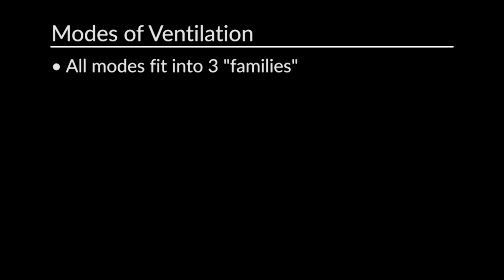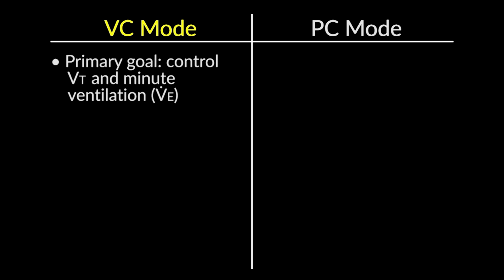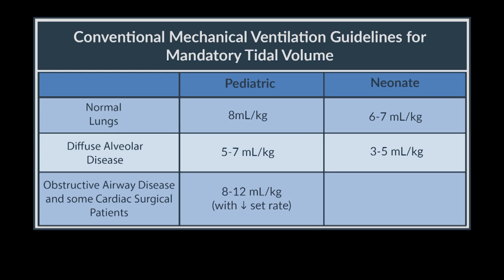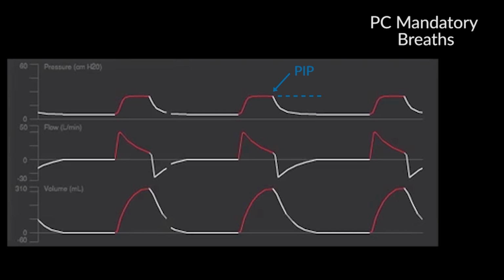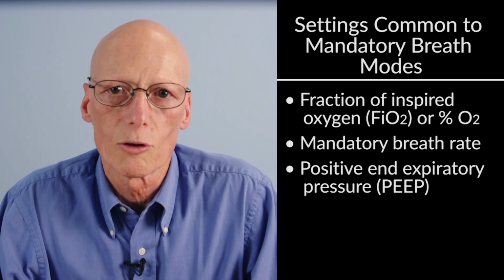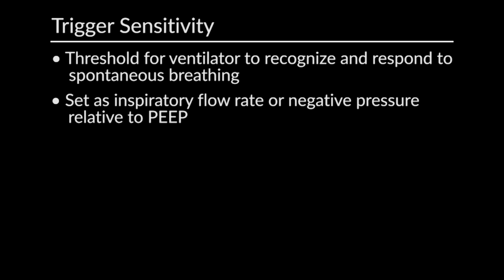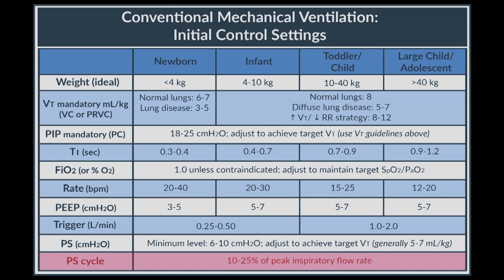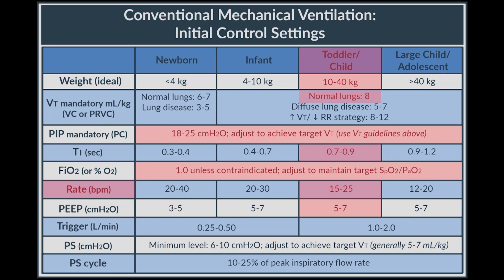Conventional Mechanical Ventilation: Initial Settings by B. Grenier | OPENPediatrics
Conventional Mechanical Ventilation: Initial Settings by Barry Grenier.

Hello. My name's Barry Grenier. I'm the education coordinator in the Respiratory Care Department at Boston Children's Hospital. And today, I'd like to outline a practical approach for choosing initial ventilator settings for a range of pediatric patients being ventilated with a conventional mechanical ventilator.

Now, this discussion assumes that you've got a ventilator that's set up with a circuit and accessories appropriate for your patient's size, and that you put the ventilator through a pre-use check as per the manufacturer's recommendations. And we'll do an overview of a choice of mode of ventilation, choosing ventilator settings that define the mandatory breath type that you're using in that mode of ventilation, choosing the other ventilator settings applicable in that mode, and finally we'll talk a little bit about using pressure support and modes of ventilation that allow spontaneous breaths.

Determining Appropriate Mode of Ventilation.

Now choosing the mode of ventilation may seem daunting due to the proliferation of modes and mode names that have appeared on mechanical ventilators. But it may help to try to simplify the process a little bit by stating that all modes of ventilation can be fit into three main mode families-- Continuous Mandatory Ventilation, Intermittent Mandatory Ventilation, and Continuous Spontaneous Ventilation. And that these modes contain breaths that are either volume-controlled or pressure-controlled.

With Continuous Mandatory Ventilation, all breaths are mandatory. And these would include the so-called assist-control modes that we have traditionally used. The Intermittent Mandatory Ventilation modes offer a combination of mandatory and spontaneous breaths, and Continuous Spontaneous Ventilation would include those modes of ventilation where all breaths are spontaneous. With volume-controlled breaths, the tidal volume and the flow rate are set and delivered consistently from breath to breath to breath.

And to do that, the ventilator will vary the pressure as needed. With pressure-controlled breaths, the ventilator pressure is predetermined and volumes and flows are, to some degree, variable. With pressure-controlled, the target pressure can be set but sometimes-- in some of the newer modes of ventilation-- the pressure's controlled by the ventilator to achieve a target tidal volume. So in modes such as Pressure Regulated Volume Control, if you dig into what's happening with that breath, the breath is volume targeted but it is delivered as a pressure-controlled breath.